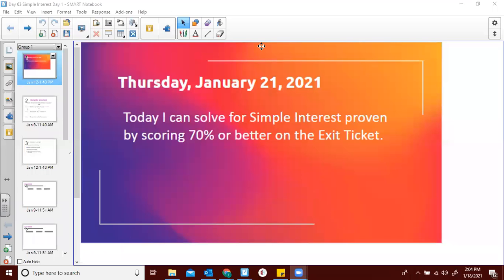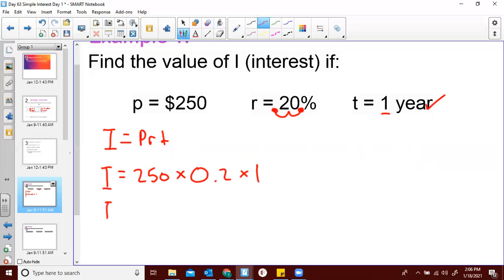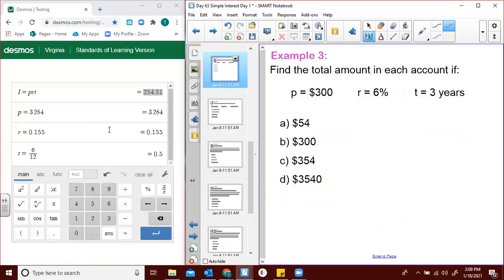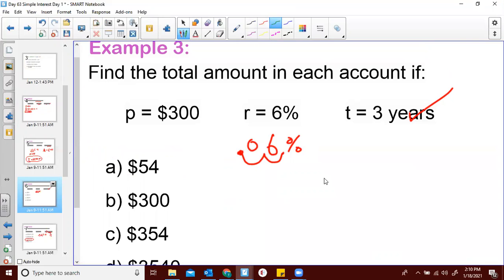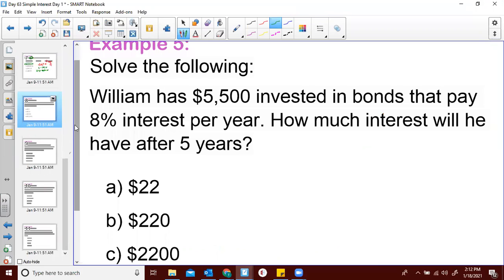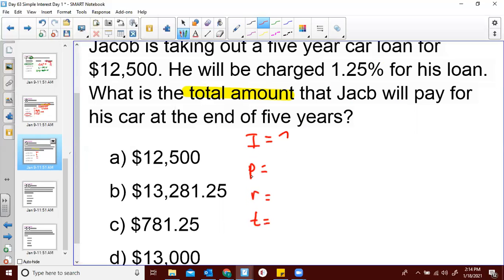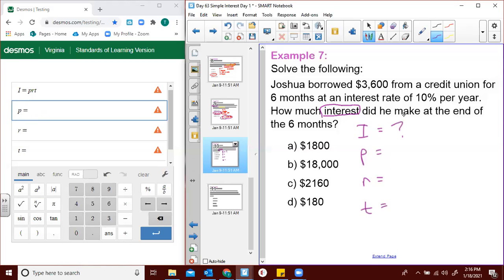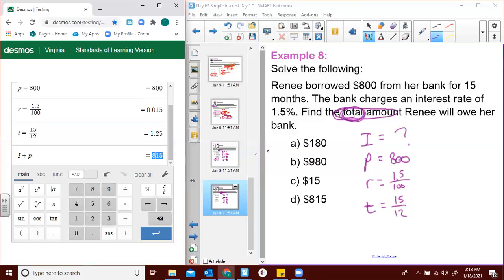1/21 Simple Interest Day 1